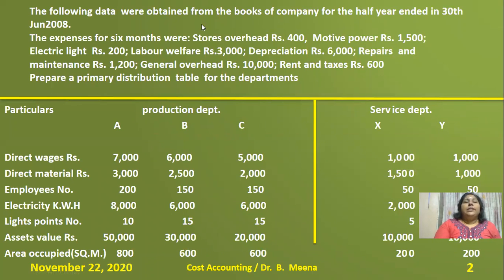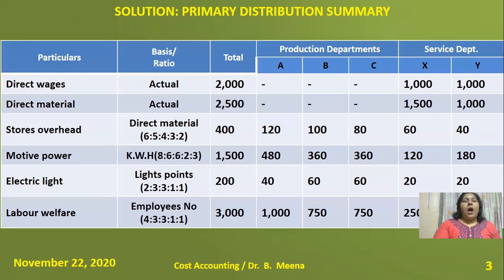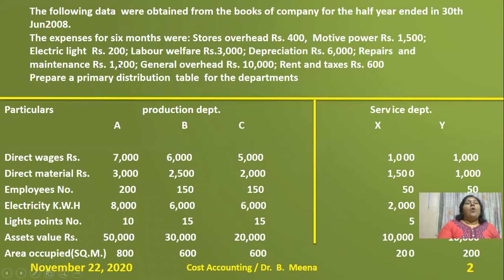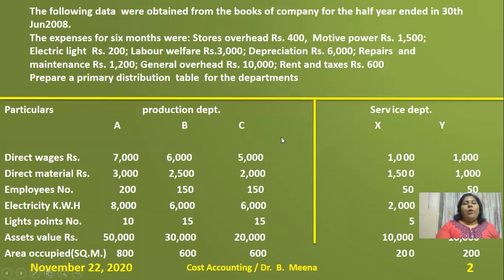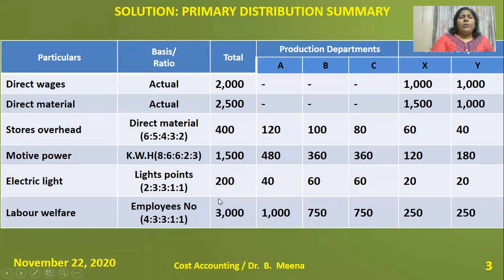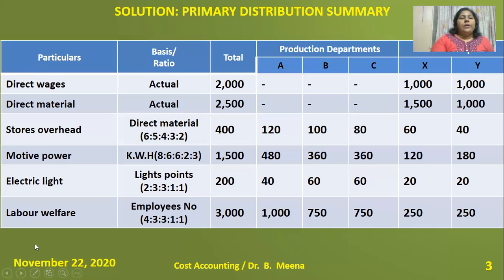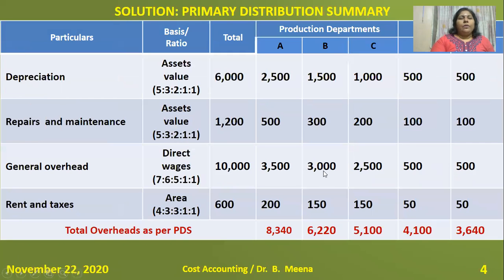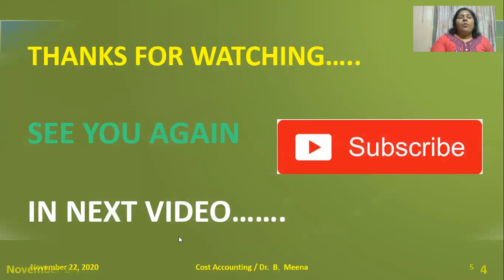Primary Distribution of Overheads #5 - Problems & Solutions in English | The Learning Path